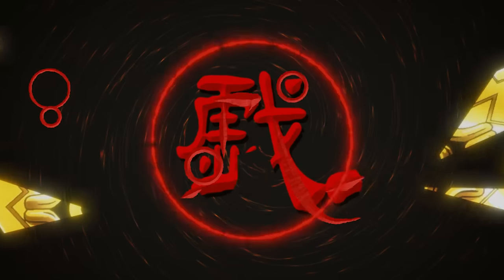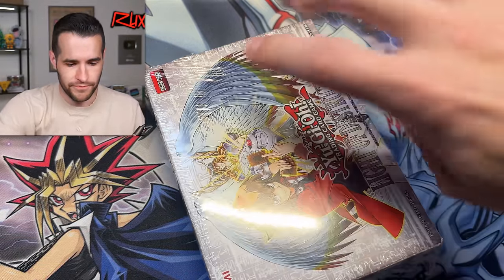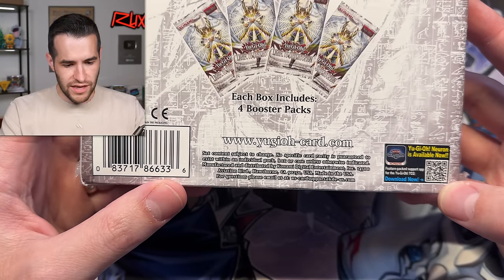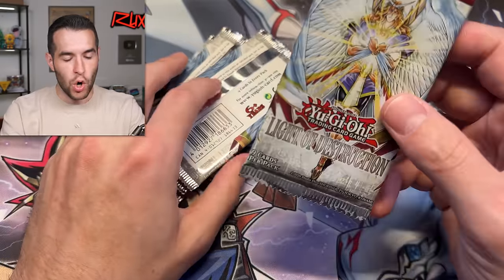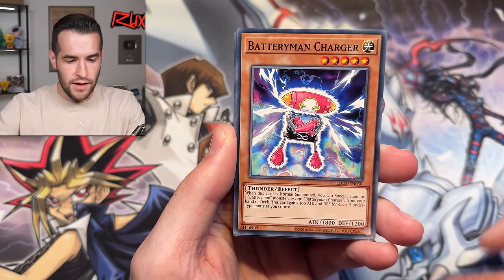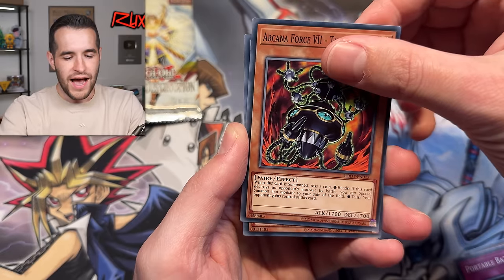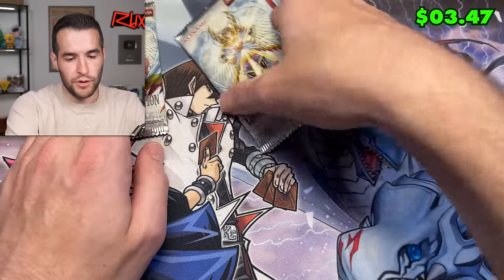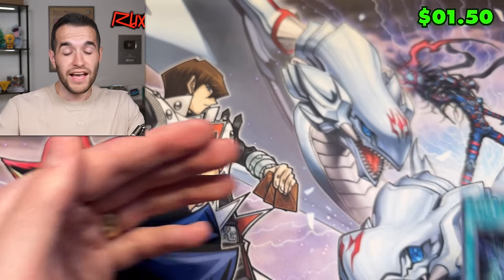Opening NEW Light Of Destruction Special Boxes FROM WALMART?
RUXIN2023

➤TCGPlayer Link!